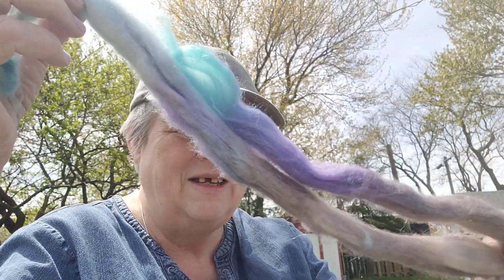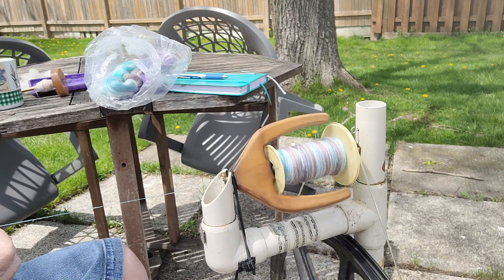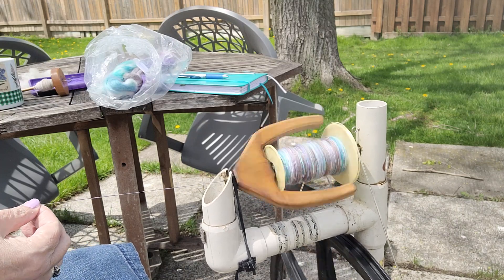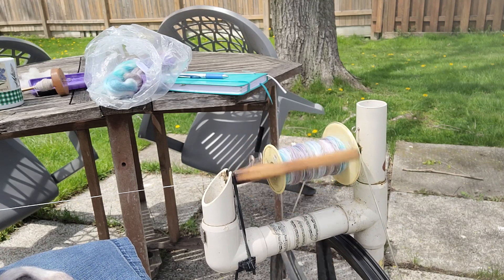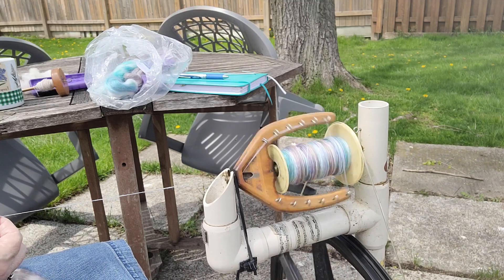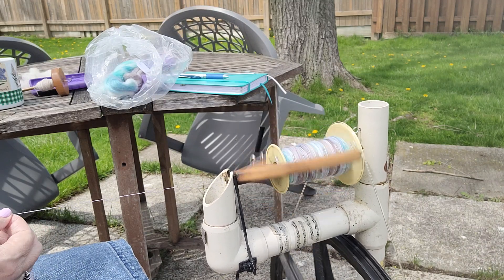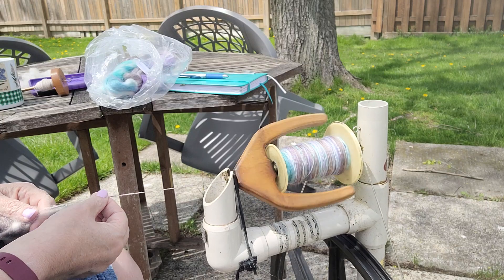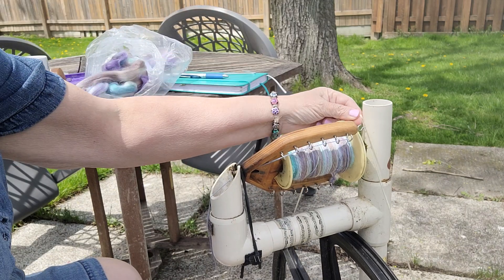Sabbath Spinning - What am I spinning today?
I really enjoy spring.  Today, beautiful sunshine, no bugs to pester me, and no wind to push the fibre into the wrong path.

The wheel was working well with no major sound effects; no problems at all.

Do you enjoy spinning outside?

Fiber Fun (Spinning and Knitting)